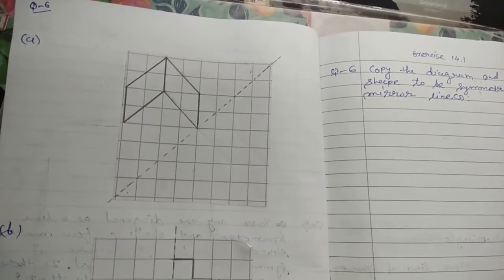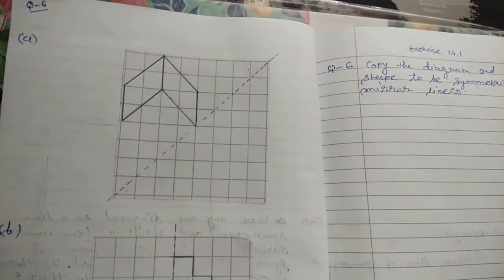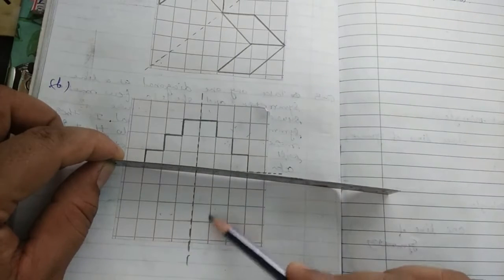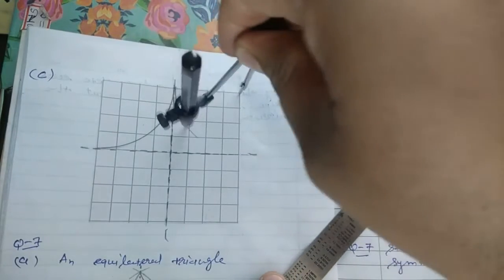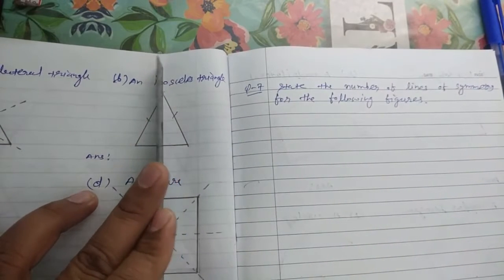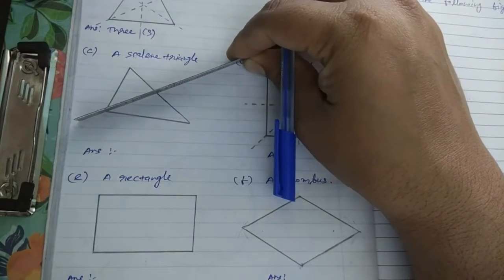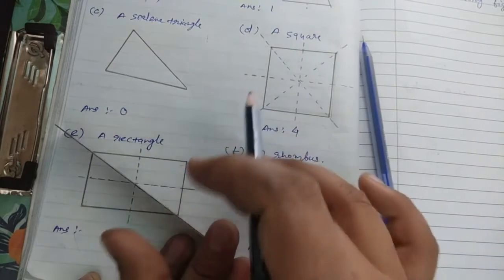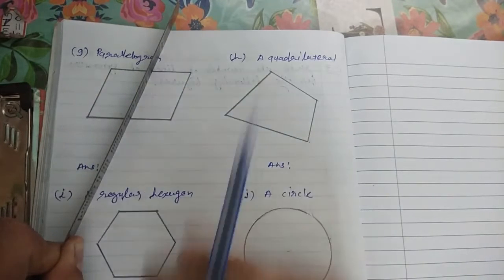VII Maths Ex 14.1 Q 6&7